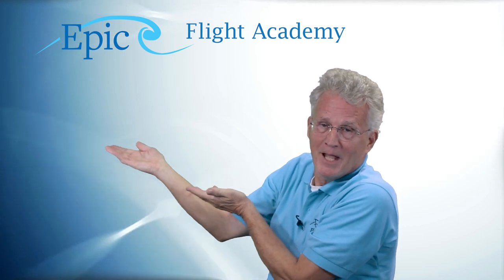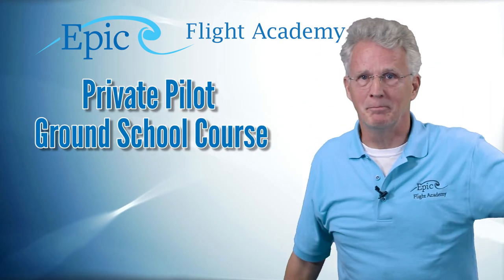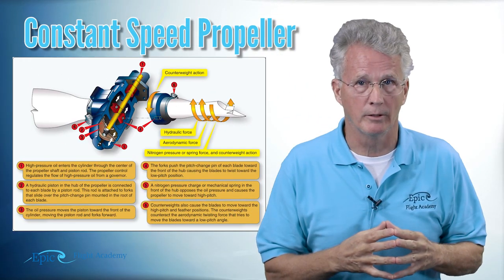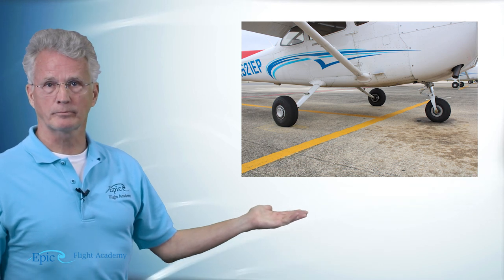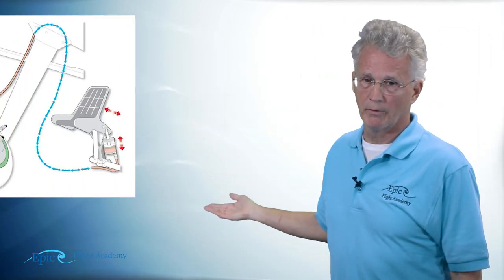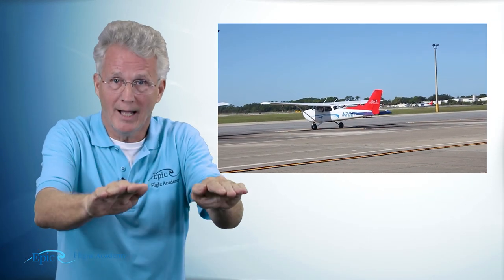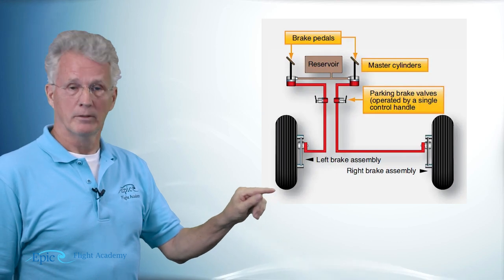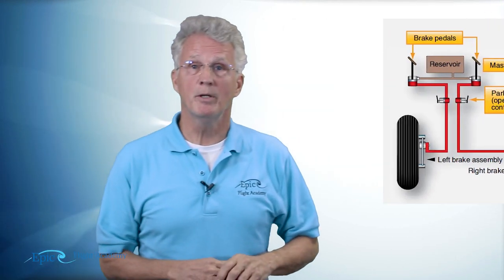PPGS Lesson 6.10 | Aircraft Systems: Hydraulic Systems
Welcome back to Epic Flight Academy's Private Pilot Ground School! This video covers the hydraulic systems on the aircraft.

Chapters
0:00 - Telling is Not Teaching: The Flight Instructor's Handbook
0:34 - Introduction
0:45 - Hydraulics
1:25 - How do we use hydraulic fluid?
1:44 - Retractable Landing Gear
2:00 - Constant Speed Propeller
2:35 - Brake Systems on the Cessna 172S
3:25 - Rudder pedals
4:03 - Brake pedals